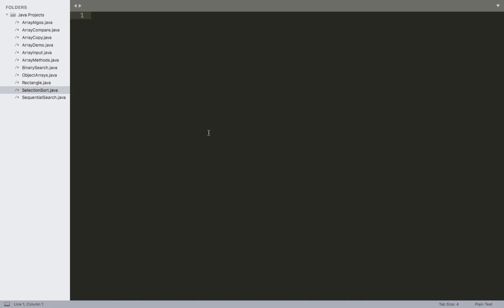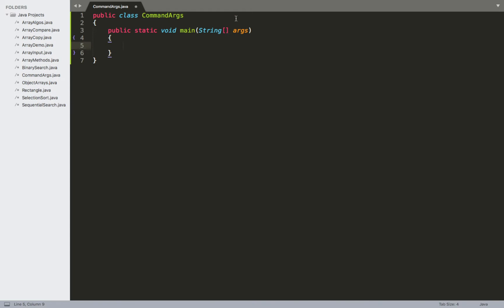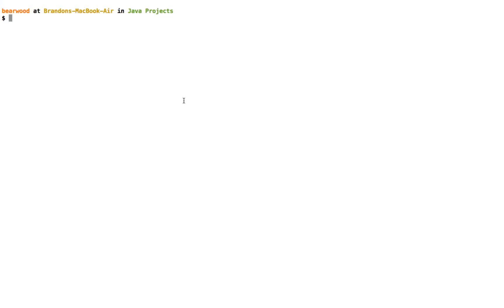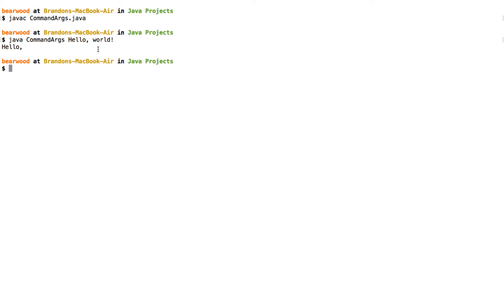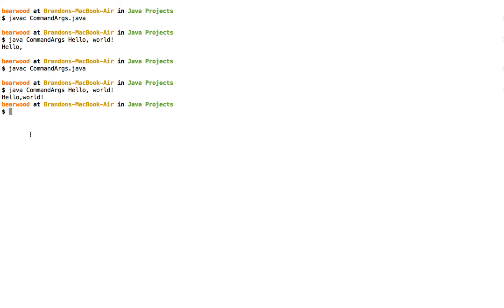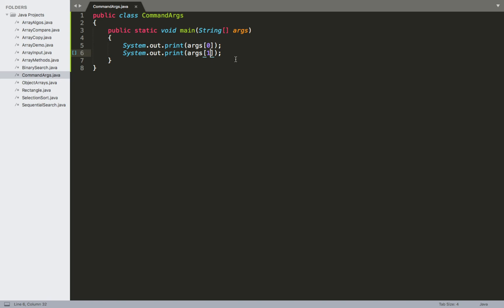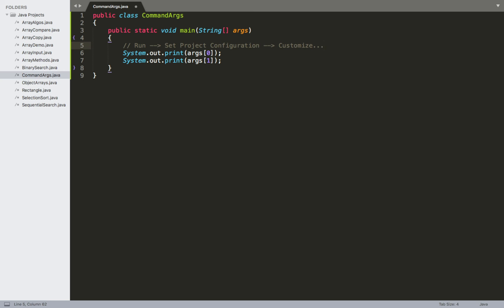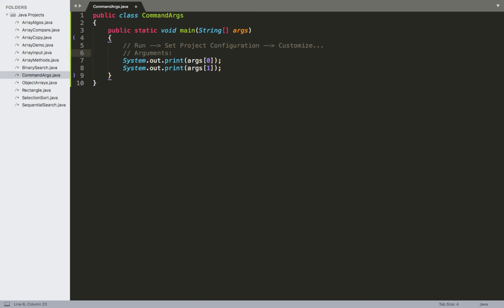Command Line Arguments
This is one of several videos related to arrays in Java as covered in the Programming Fundamentals I course taught at Texas A&M University-San Antonio. In this video, I discuss the String array of args used as the parameter for the main method.